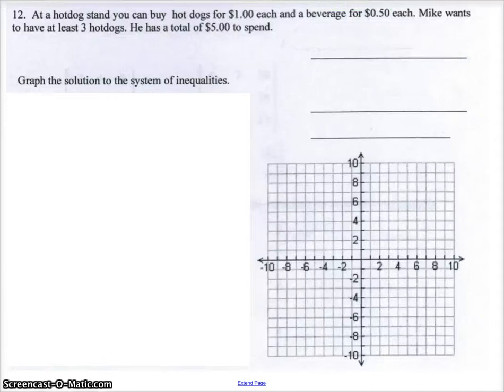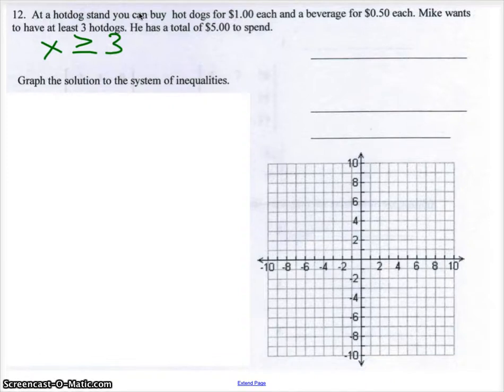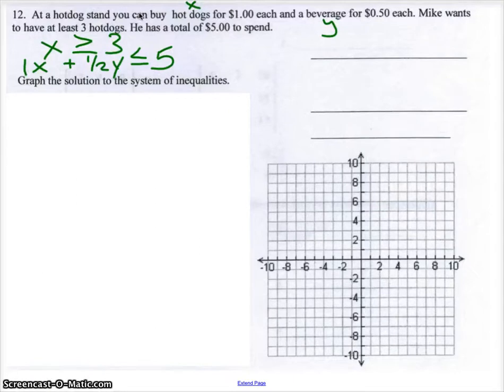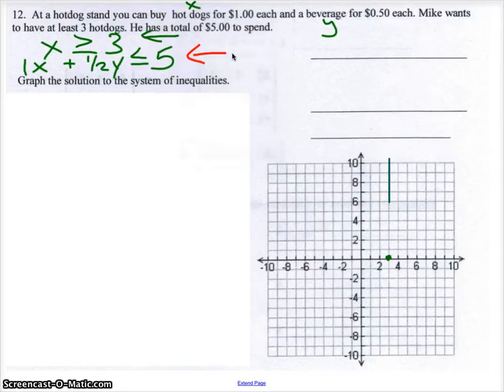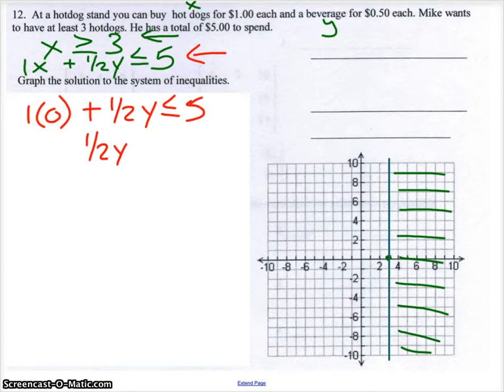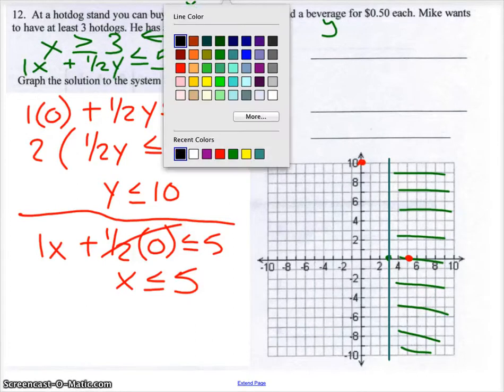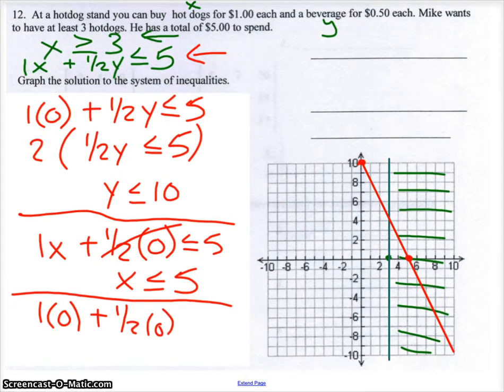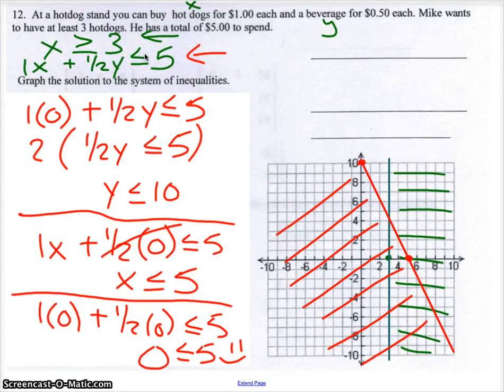A8 - C6PT - Question #12